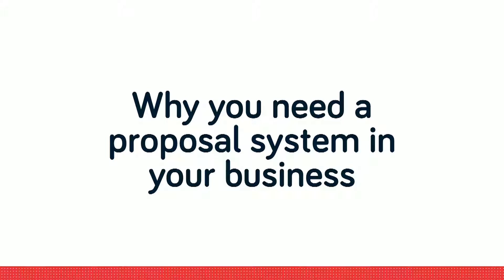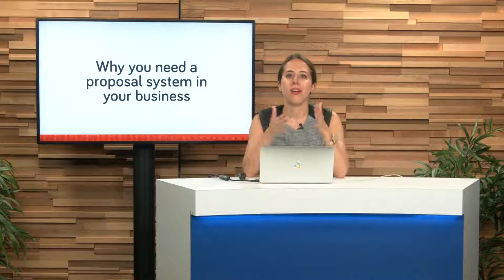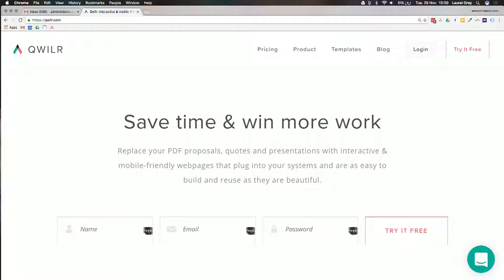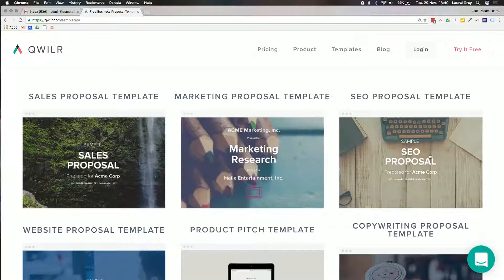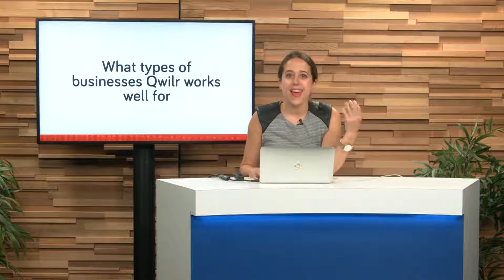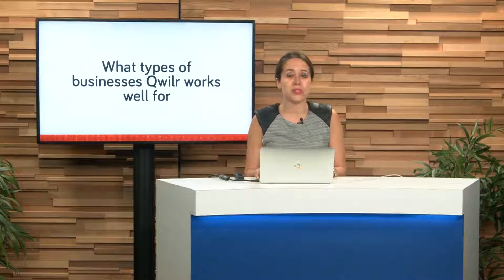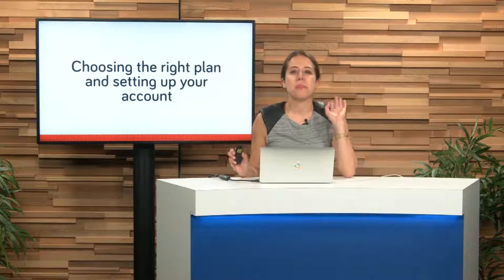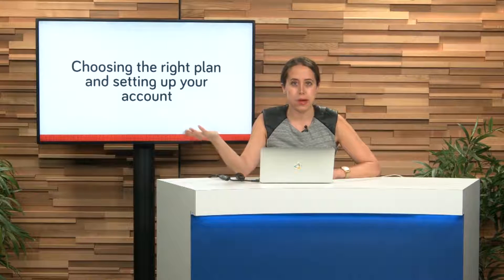Qwilr Review - Beginners to Expert Guide PREVIEW by Bizversity.com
How to Get Started with Qwilr

Are you ready to take your business to the next level? Laurel Grey is here to help you navigate your way through Qwilr and achieve the success your business deserves!

 • Why there's a need for proposal systems in business
 • How to choose the right plan and set up your account
 • How to configure your account to suit your branding
 • How you can customise Qwilr's advanced features
 • What else you are capable of doing concerning Qwilr